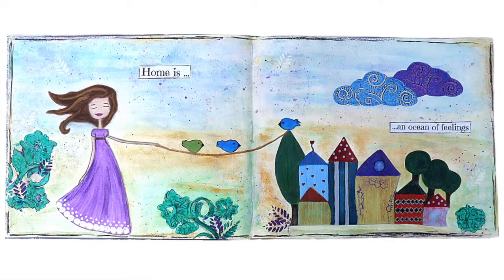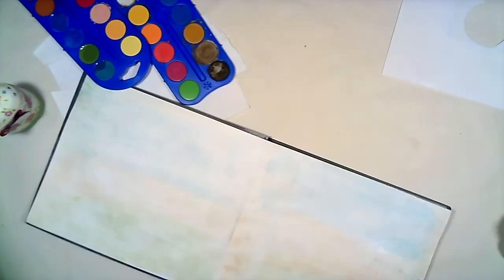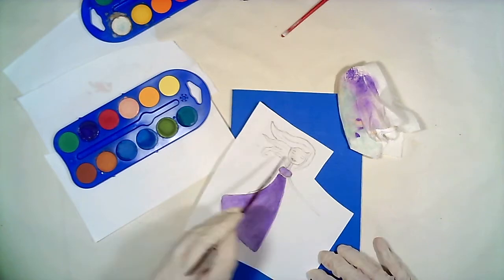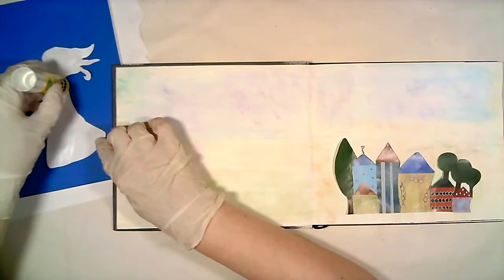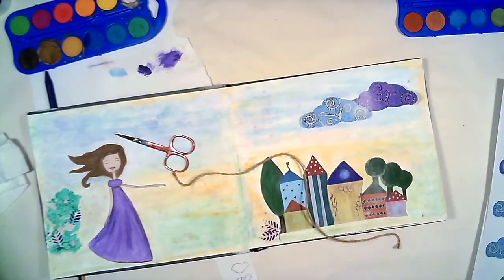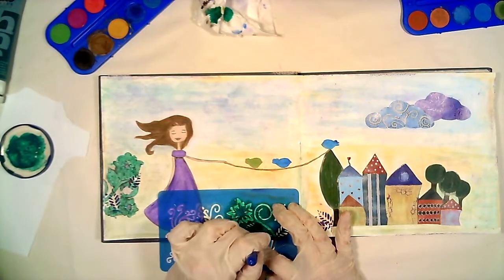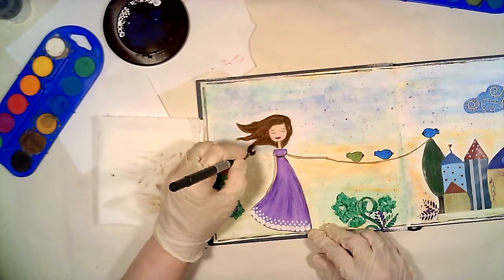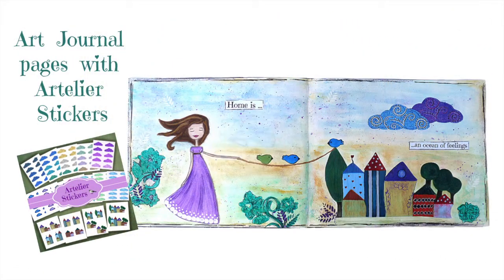Art journal pages in old calendar with watercolors and stickers